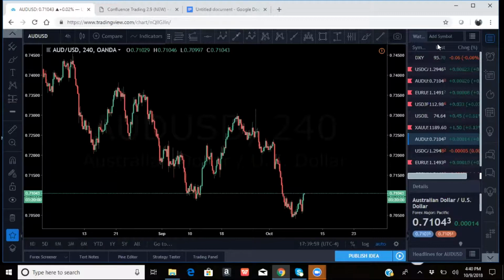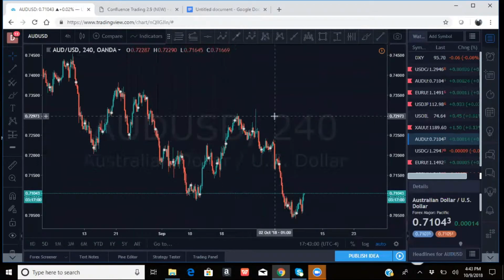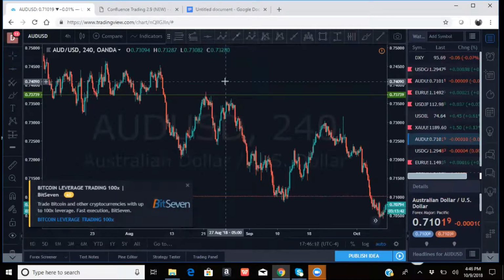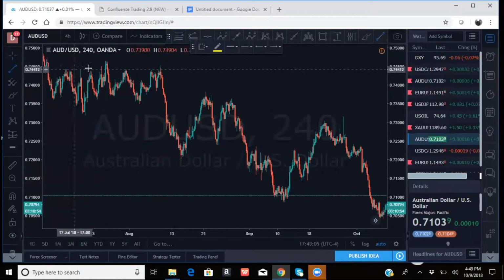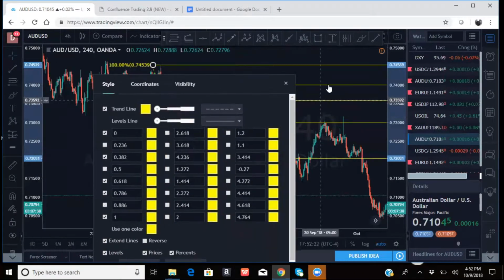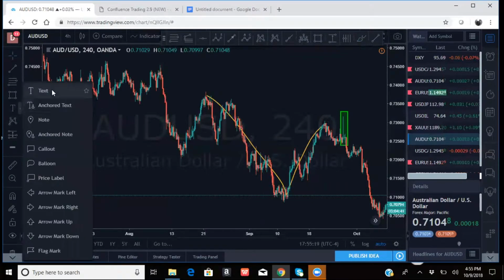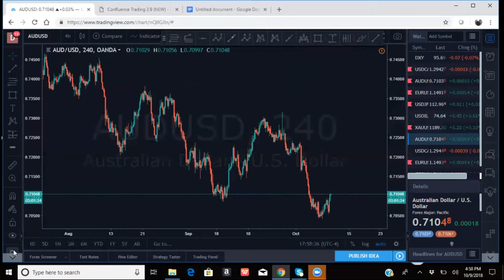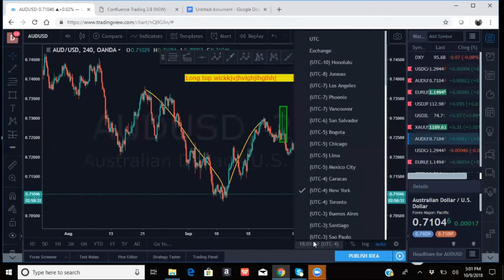How To Easily Use TradingView 2019 (Simple)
Ah, new to trading and haven't really been taught how to use Trading View. Don't worry I got you, I been there. In this video I'm going to show you how to use the popular I'm going to keep it simply and necessity based. I don't have a thick accent you can't understand (no offense) I'm not going to fill the tutorial with a lot of extra fluff to make me sound savy nor will I make Trading view more complicated than it is. This video is from our facebook group for the Profit Hunters team members, and now it's public! Hope you get value from it!